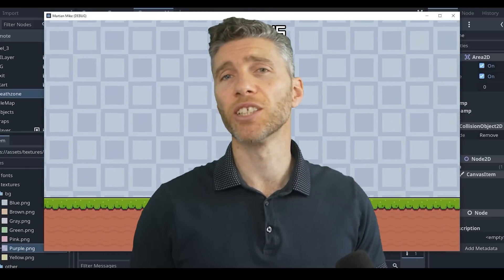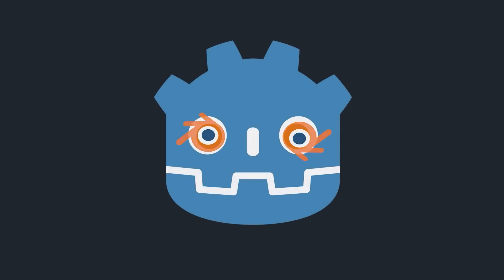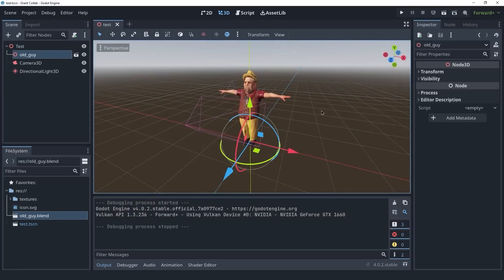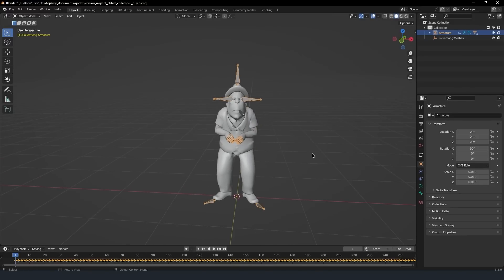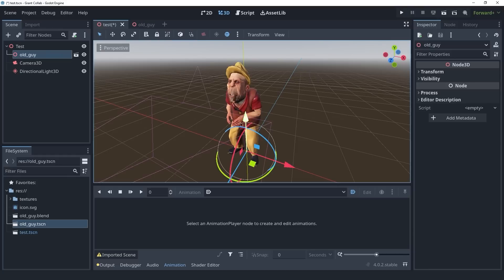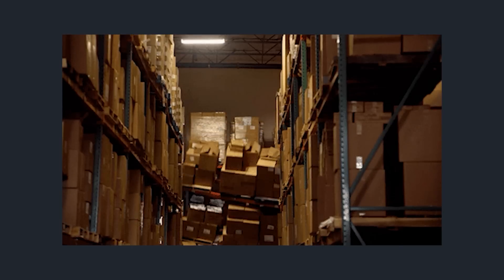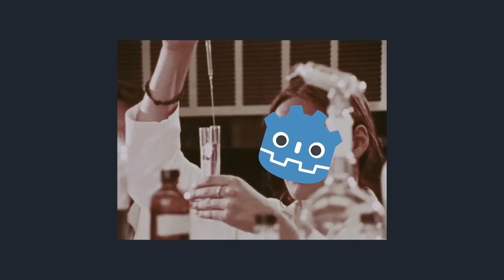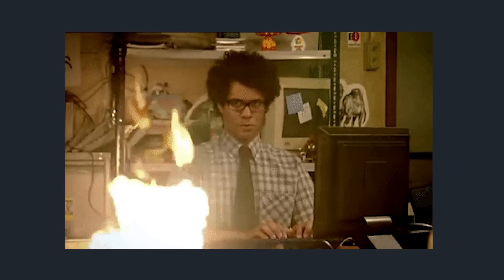5 Reasons GODOT is the Game Engine You Can't Afford to Ignore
I've asked Kaan Alpa to help me explain why Godot is such a great engine. So Here's 5 reasons why you can't ignore Godot.

0:00 - Start
0:29 - Blender support
3:55 - Light weight
4:47 - Beginner Friendly
5:18 - GD Script
5:48 - Godot is popular